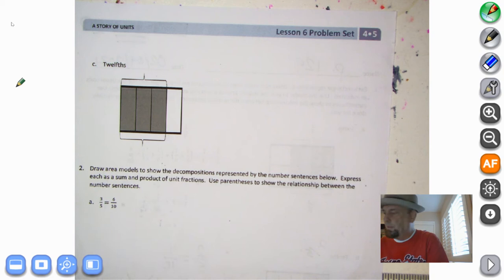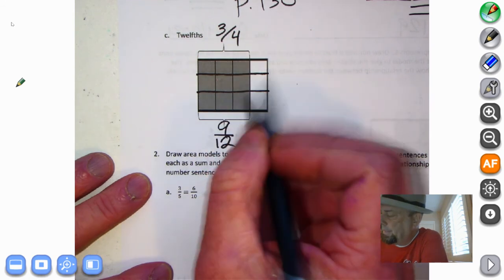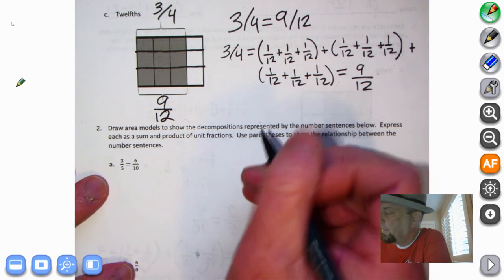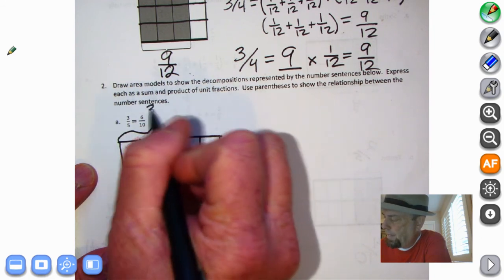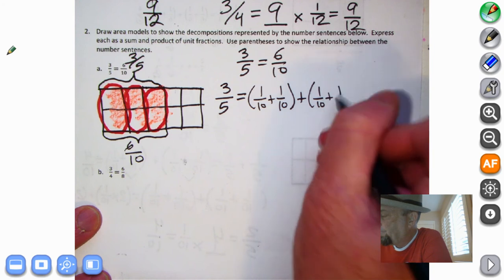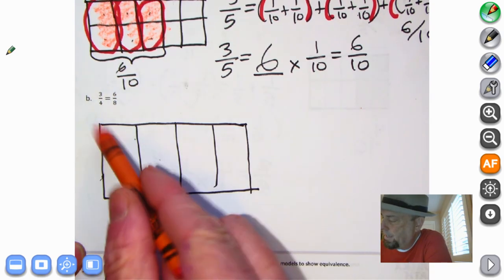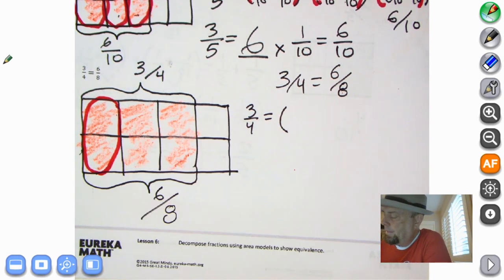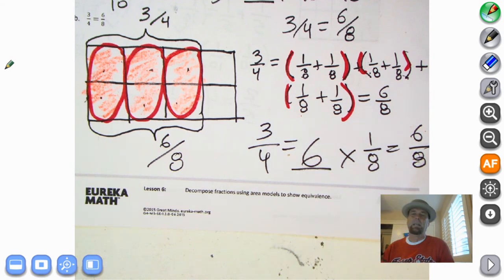EM, G4, M5, L-6 (PS - 2 of 2)